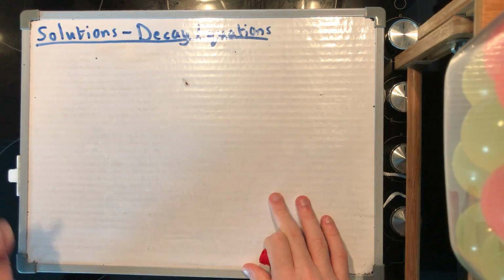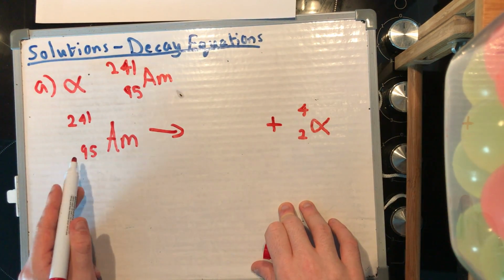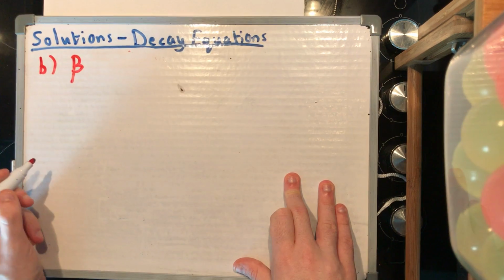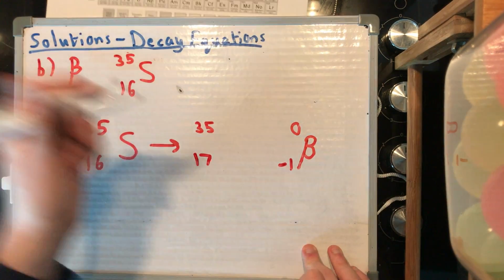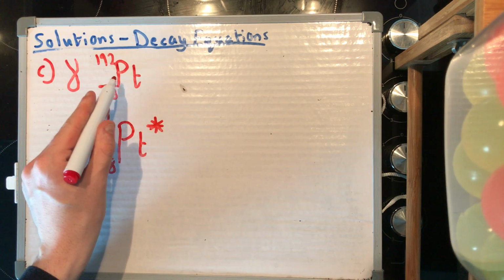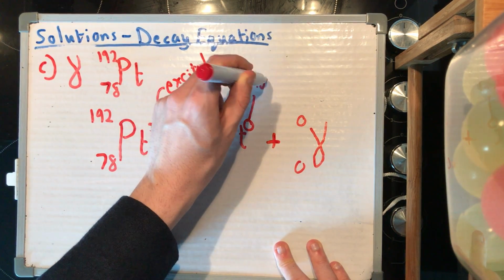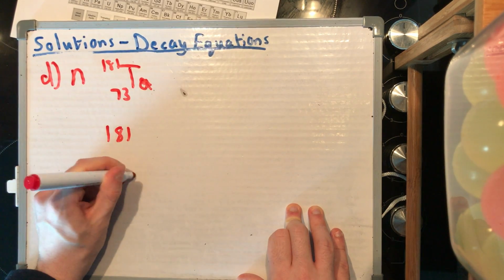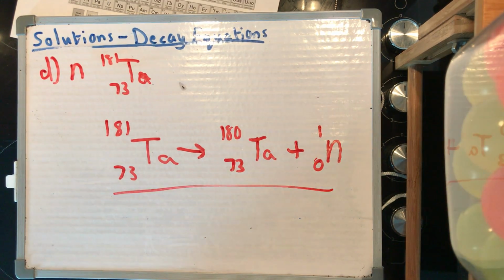Nuclear Decay - Decay Equations Solutions (Tactica Tutorialis)